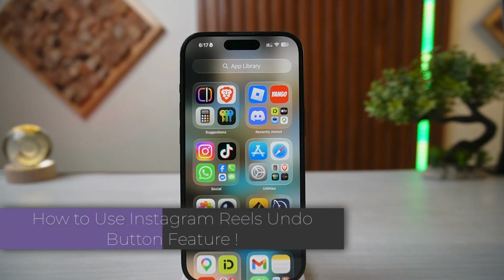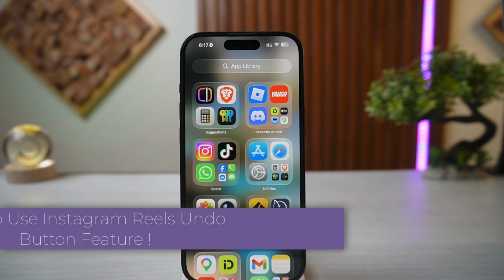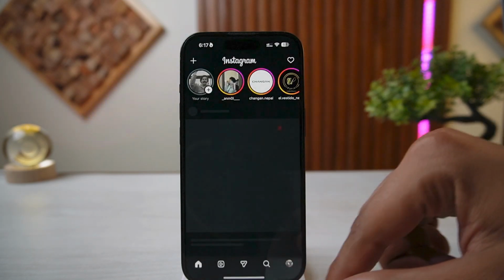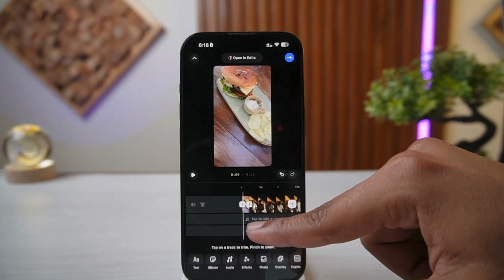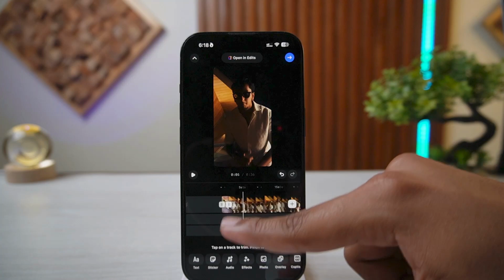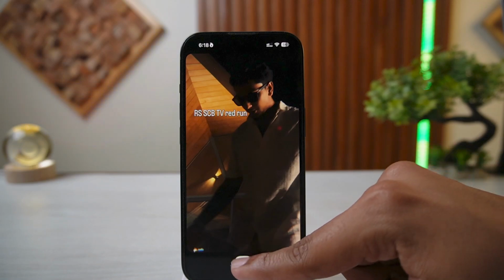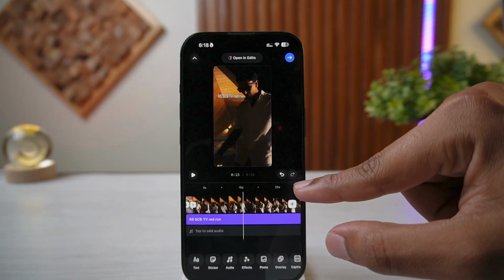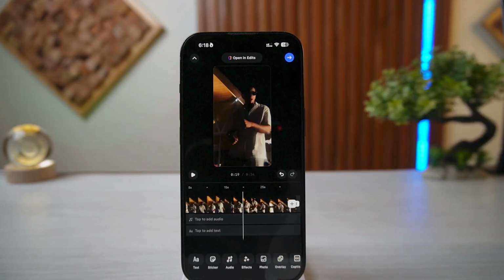How to Use Instagram Reels Undo Button Feature !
Want to learn how to use the Undo button while editing Instagram Reels? In this video, I show you how the Instagram Reels Undo and Redo features work and how they can help you quickly fix mistakes during the editing process.

When creating a Reel, it's common to accidentally add text, effects, stickers, or make edits you don't want to keep. Fortunately, Instagram includes an Undo button that allows you to reverse your most recent action without having to start over from scratch.

In this step-by-step tutorial, you'll learn how to locate the Undo button while editing your Reel, how to remove unwanted changes instantly, and how to use the Redo button if you want to restore an edit that was accidentally undone.

These editing tools can save you time and make the content creation process much smoother. Whether you're a beginner or an experienced creator, understanding how to use Undo and Redo can help you edit Reels more efficiently and confidently.

If you found this Instagram tutorial helpful, don't forget to like the video, subscribe to the channel, and turn on notifications for more Instagram tips, Reels tutorials, social media guides, and tech content.